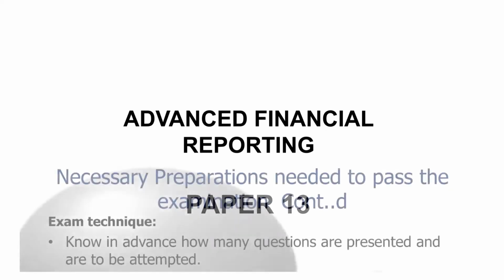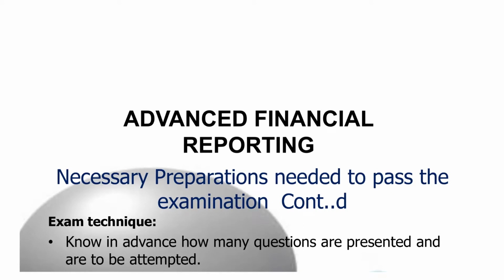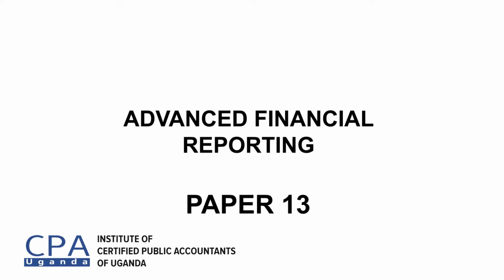Advanced Financial Reporting Paper 13